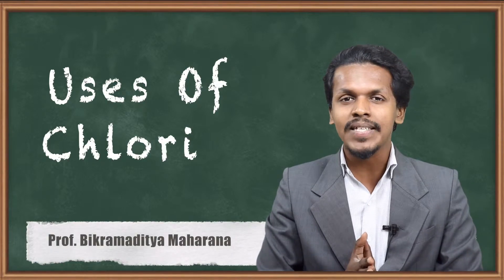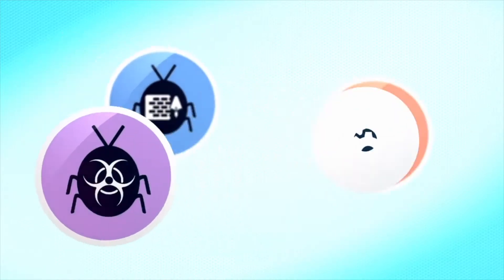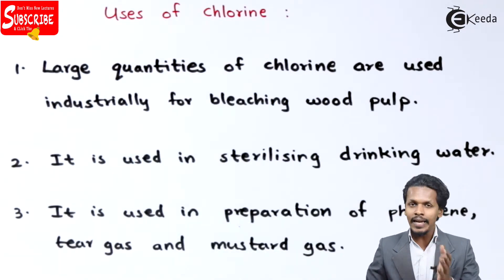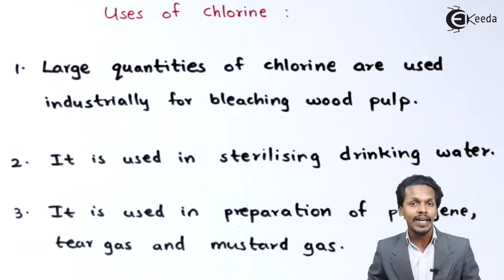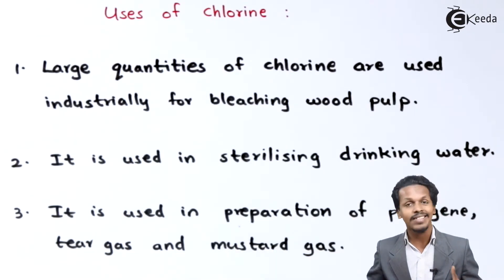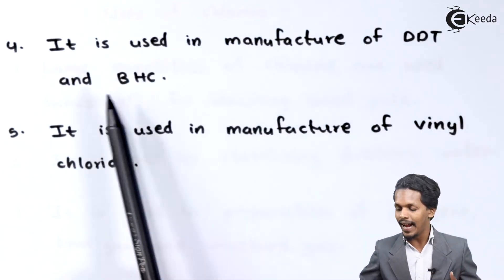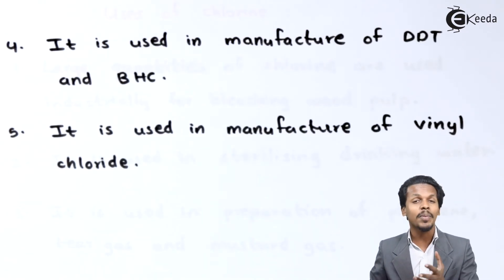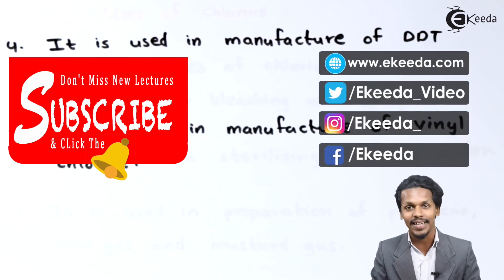Uses of Chlorine - P-Block Elements - Chemistry Class 12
Uses of Chlorine Video Lecture from P-Block Elements Chapter of Chemistry Class 12 for HSC, IIT JEE, CBSE & NEET.

Happy Learning : )